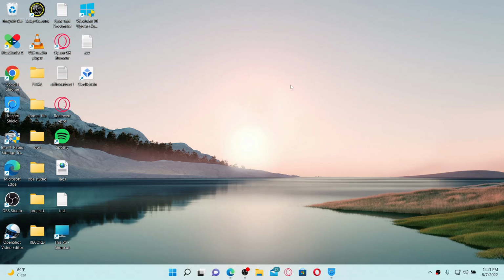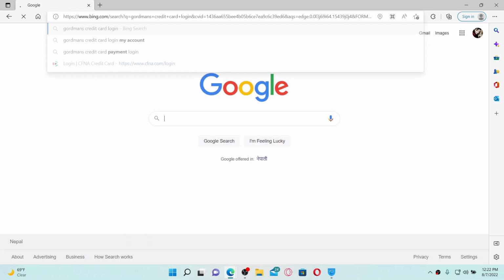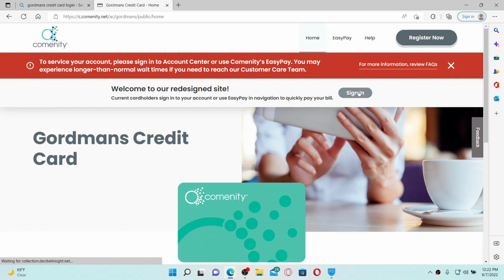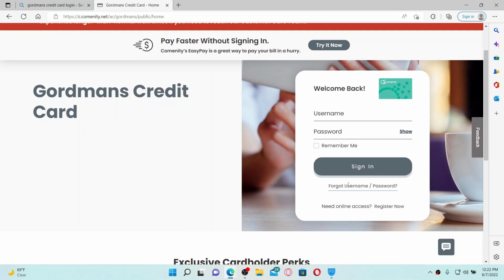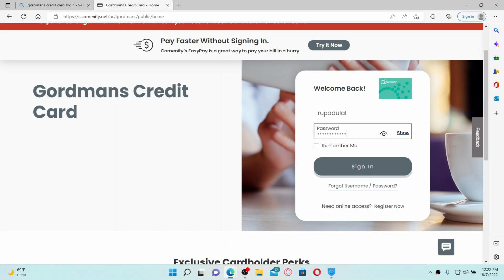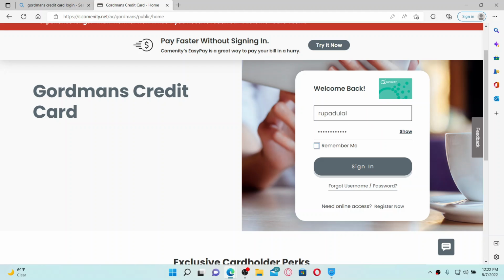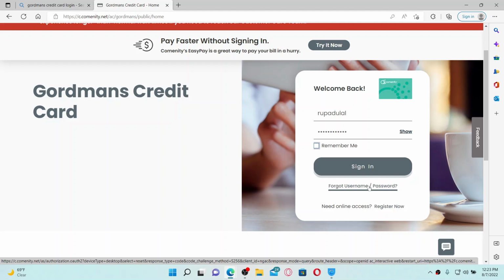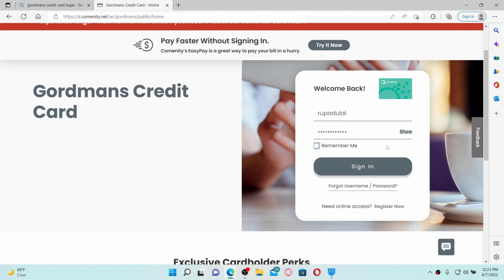Gordmans Credit Card Login: How To Sign In Gordmans Credit Card Account Online?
Gordmans Credit Card Login On Desktop/Laptop:

Logging into the Gordmans Credit Card online account system and making a payment are simple processes which can be accomplished easily. Simply watch the video till the end and follow the steps as shown in it.

0:00 Intro
0:20 How To Login Gordmans Credit Card
1:41 Outro